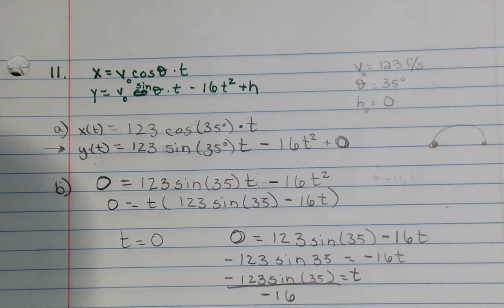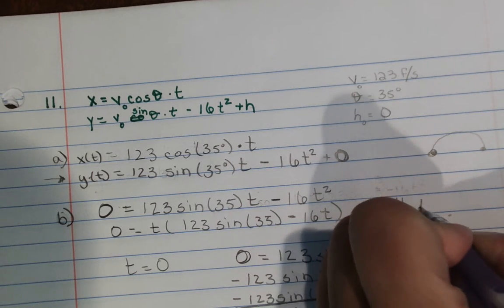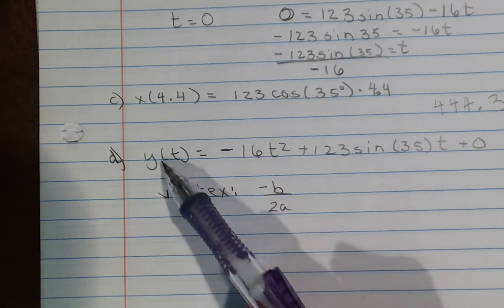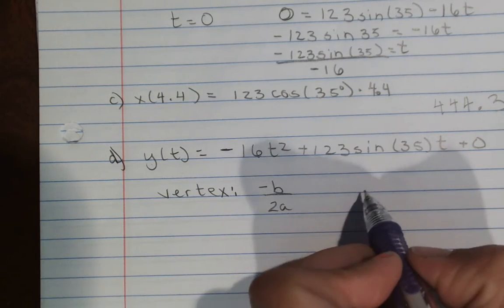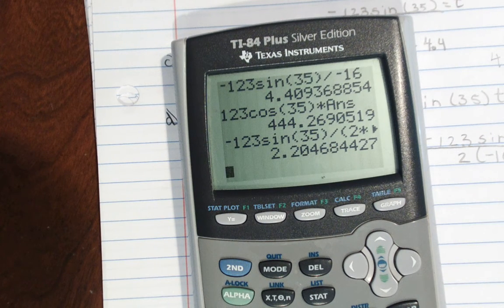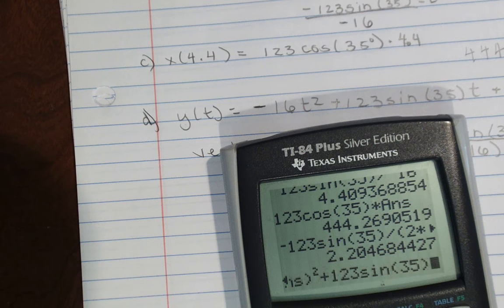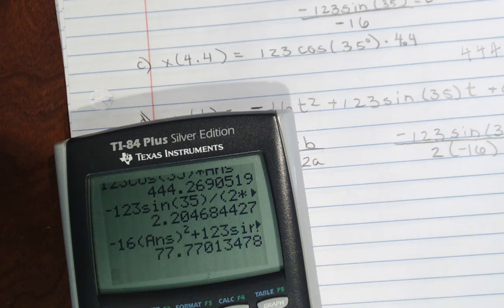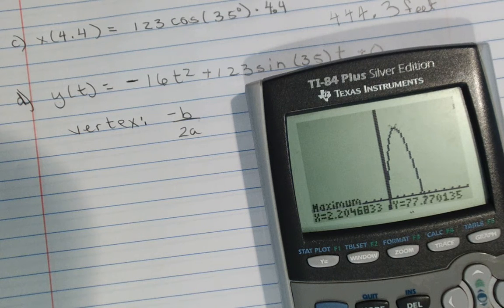Untitled: May 19, 2020 1:01 PM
#11 Review 1